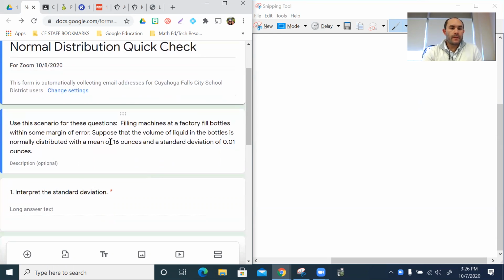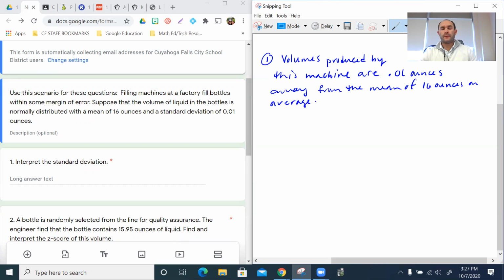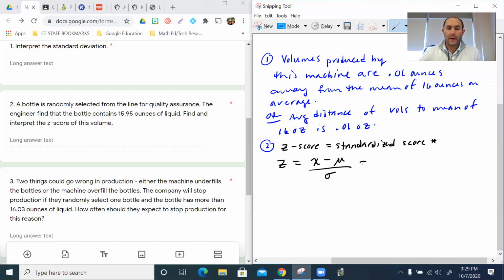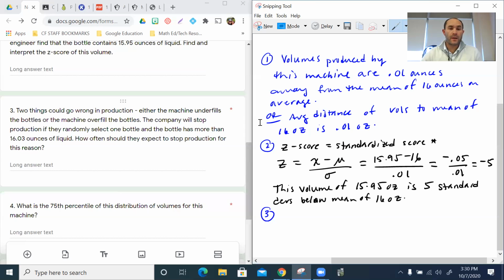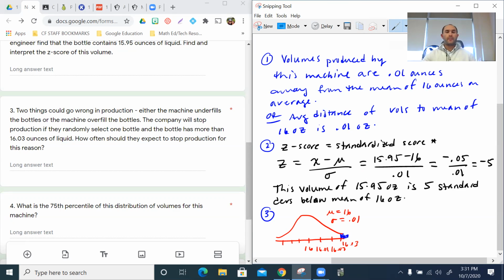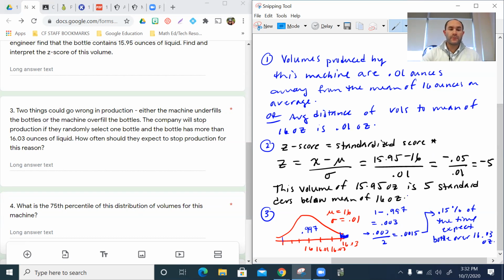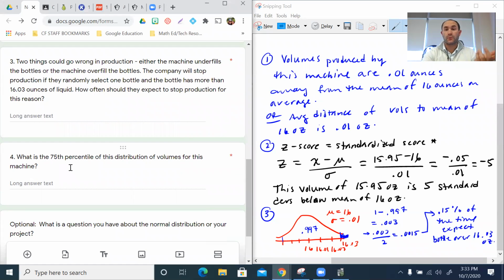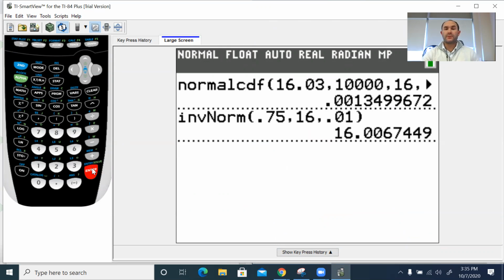Normal Check Solutions